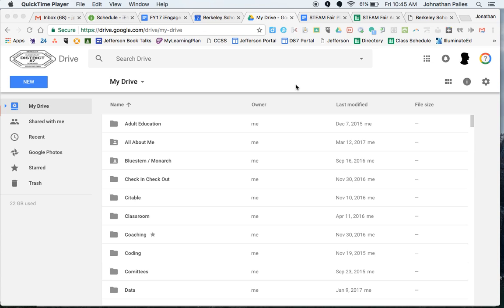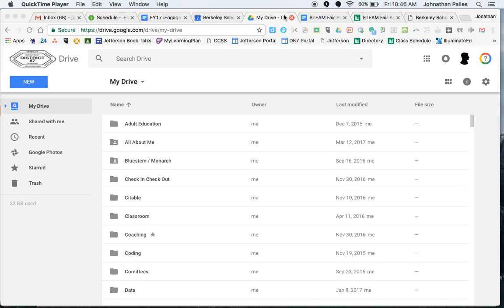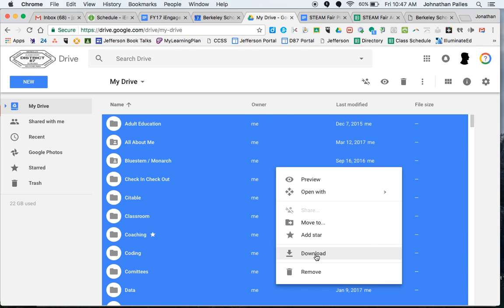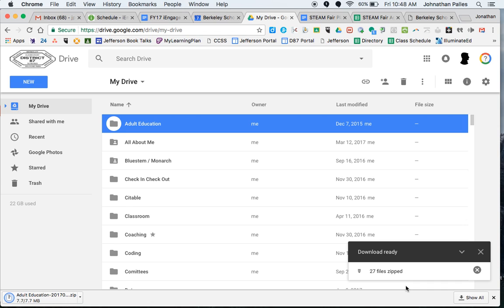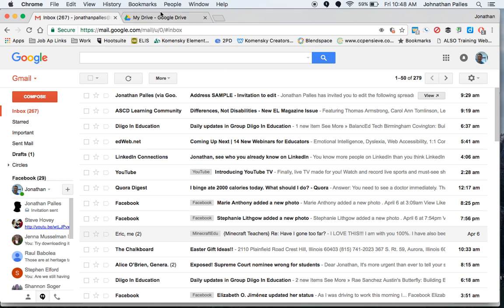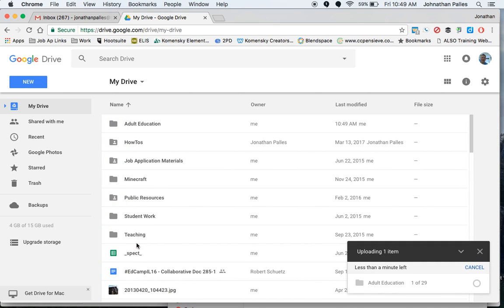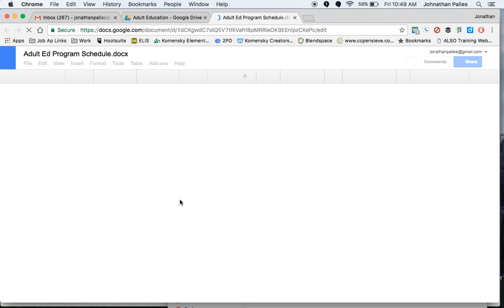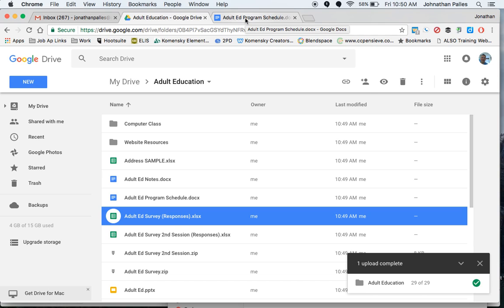Google Drive - Transferring Ownership of Files out of a Domain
If you work for an organization that uses Google Drive, you have probably created a bunch of great materials. But, what happens when you leave that organization? Do you lose everything you've created? YOU DON'T HAVE TO! Here's a simple way to transfer Google Docs / Sheets / Slides / etc. to a personal account.